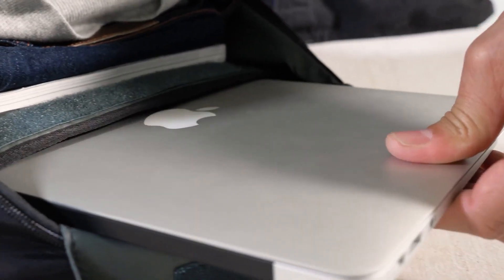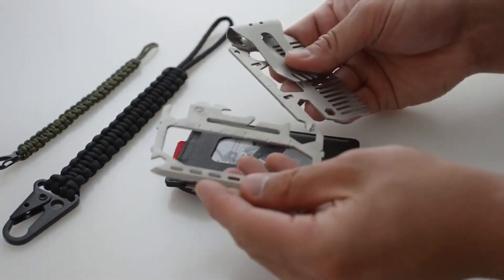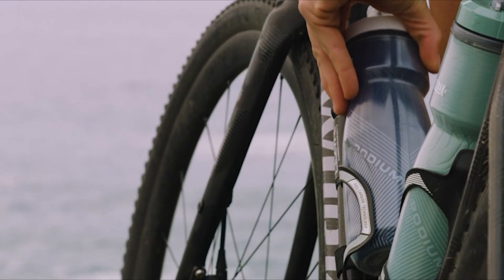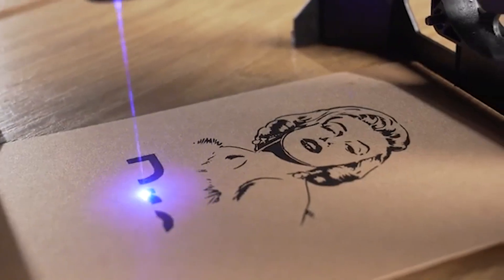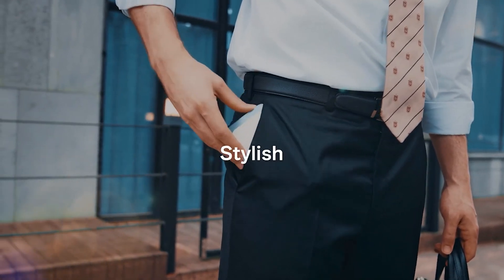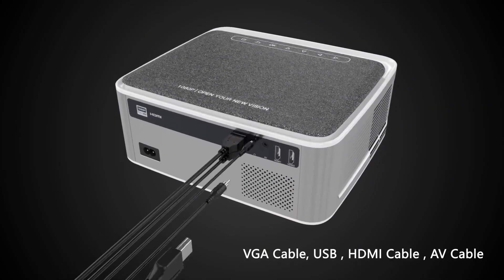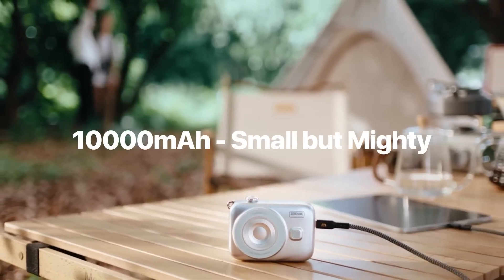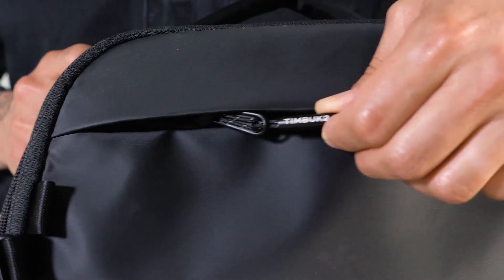7 Mind Blowing Tech Gadgets | You Must Try It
Time stamps :-
00:00 - Intro
00:25 - Dango S1 Stealth Wallet
01:08 - CamelBak Podium Big Chill Insulated Water Bottle
02:11 - Furbo Dog Camera
02:47 - Wainlux Z5-Handheld Metal Laser
03:27 - Magictec Rechargeable Fabric Shaver
03:57 - Magmo  Snap-On MagSafe Call Recorder
05:00 - DB power Native 1080P WiFi Projector
05:38 - SuperMini GO
06:36 - Timbuk2’s Parker Commuter Backpack